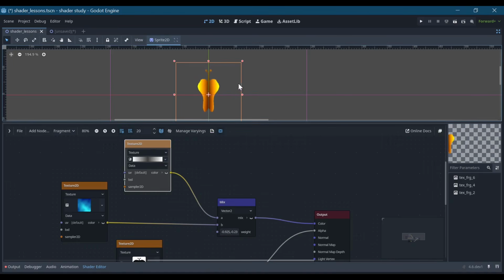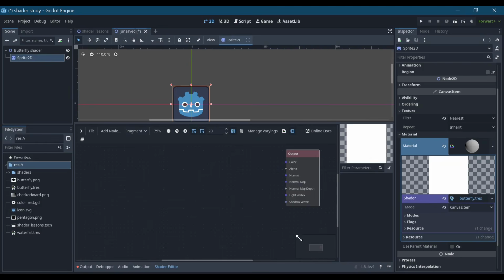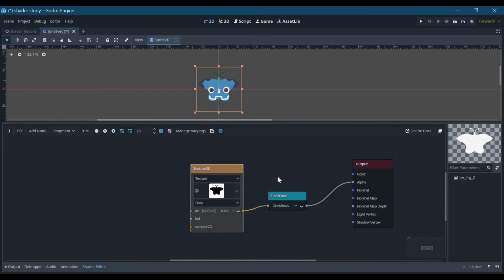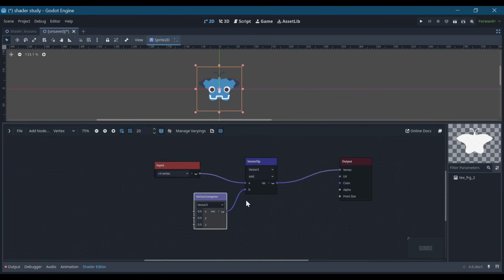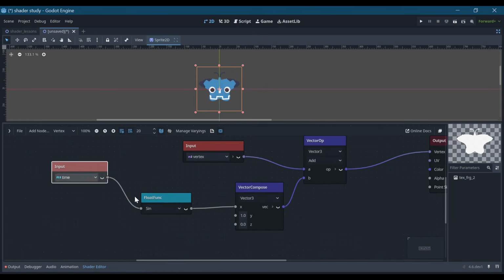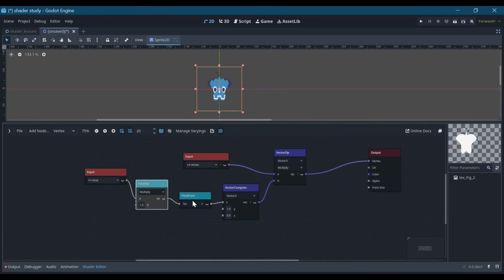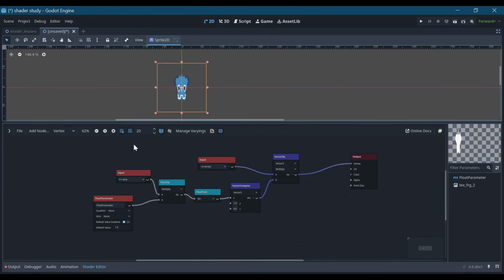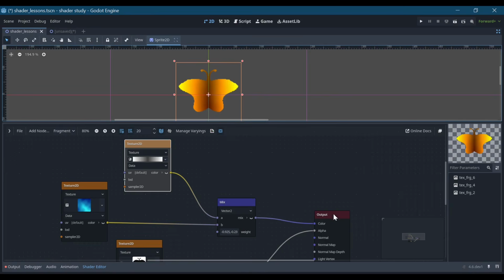Learn godot shaders by making a Flapping Butterfly in Godot 4.6 | Step by Step Guide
🦋 **Learn Godot Shaders by Making a Flapping Butterfly! | Godot 4.6 Tutorial**

In this step-by-step Godot 4.6 tutorial, we’ll create a **flapping butterfly animation using a 2D shader**! 🦋

Instead of manually animating every frame, you’ll learn how to use a **Godot CanvasItem shader** to create a procedural wing-flapping effect that can be applied to your pixel art or 2D game sprites.

Whether you're new to Godot shaders or want to learn some cool techniques for your next game, this tutorial will walk you through the entire process from start to finish.

• How Godot 2D shaders work
• Creating a CanvasItem shader
• Using UV coordinates
• Manipulating sprite vertices
• Creating procedural wing movement
• Using sine waves for animation
• Controlling shader parameters
• Applying shaders to 2D sprites
• Making a reusable butterfly effect
• Building the effect step by step in Godot 4.6

0:00 - Introduction to the Butterfly Shader
0:12 - Setting up the Shader Material
0:41 - Creating the Butterfly Shape (Fragment Shader)
1:21 - Building the Flapping Effect (Vertex Shader)
2:41 - Adding Speed Controls with Parameters
3:44 - Adding Colors and Noise Variations
4:27 - Outro and Final Tips

By the end of the tutorial, you'll have a fully animated butterfly and a better understanding of how shaders can be used to create interesting **2D game effects and animations**.

💡 **Perfect for:**
Godot beginners, indie game developers, pixel artists, and anyone interested in learning 2D shaders.